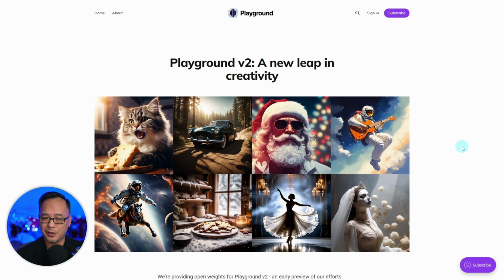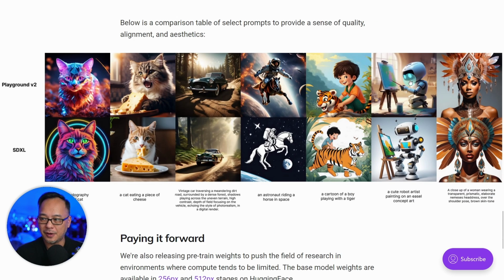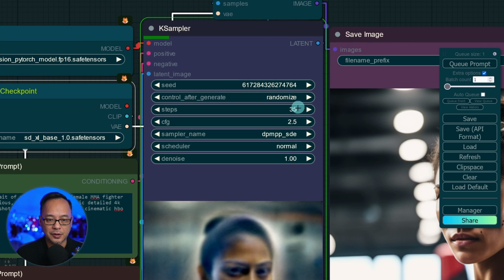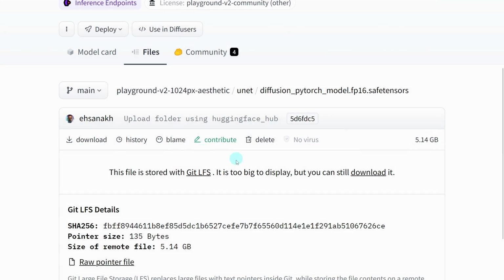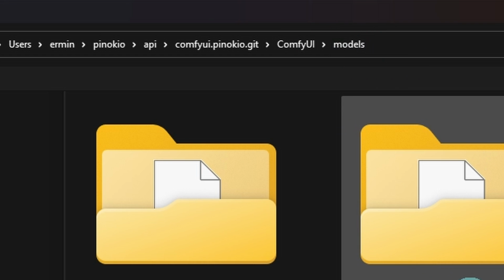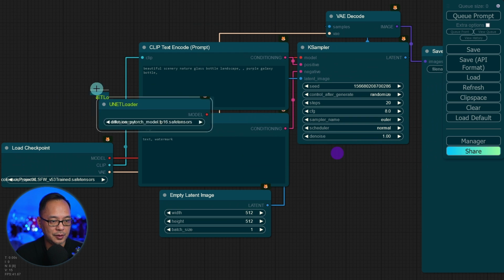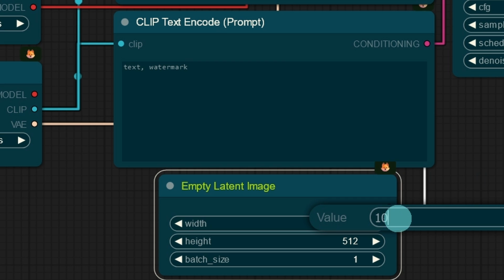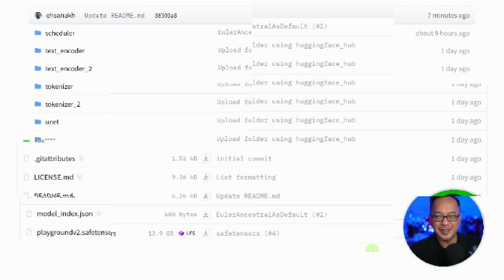Is Playground v2 A Step Up From SDXL?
Get ready for an exciting update from Playground! In this video, we're thrilled to announce the release of Playground V2, a new and improved version of Playground v1 built on a similar architecture to SDXL. With the ability to run it locally, this open-source model has been tested and preferred by users two and a half times more than SDXL. Today I'm going to show you how to run it locally on ComfyUI.

⏲Time Stamps
0:00 What is Playground v2?
0:45 ComfyUI workflow and best settings
2:13 How to install Playground v2 Diffusers in ComfyUI
4:20 Checkpoint for A1111 and other SD platforms
5:11 Current limitations
5:37 Sample images